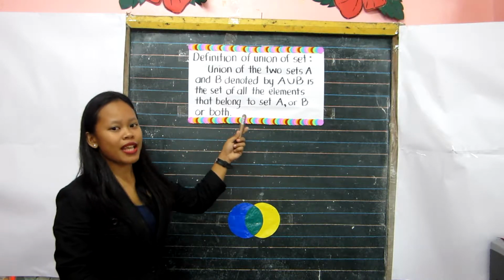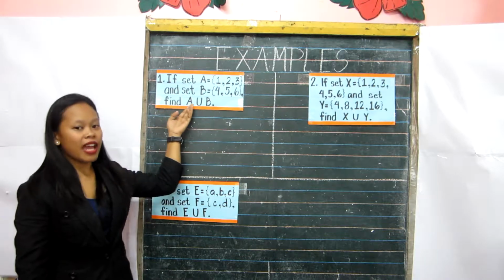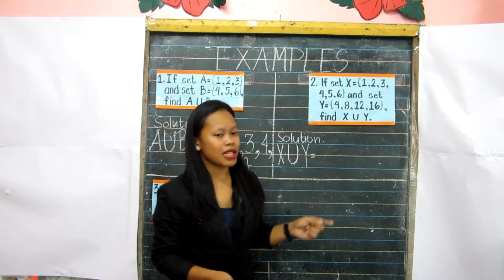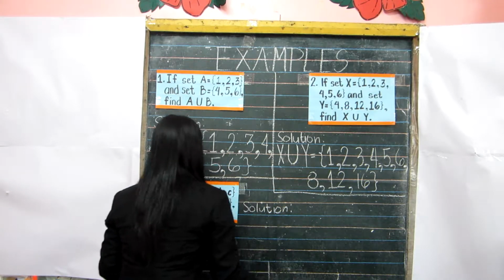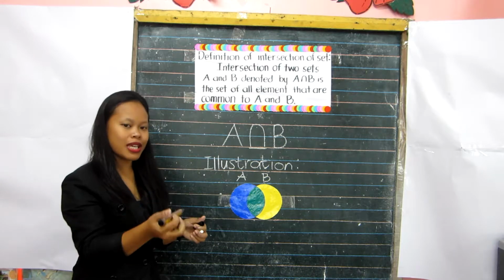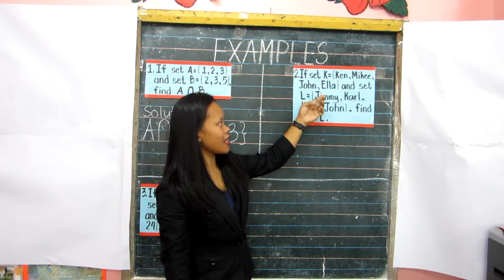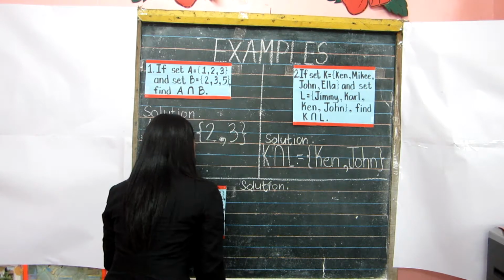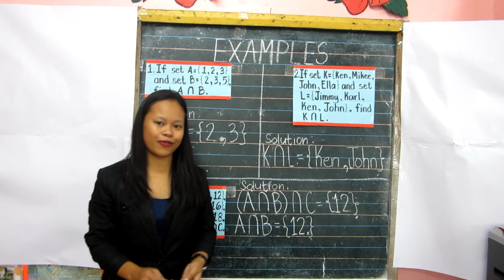G7 C1 1 2a MarialynSabior Union and Intersection of sets2 video